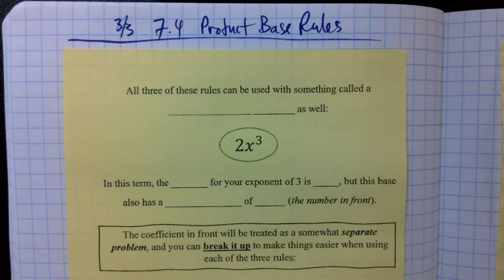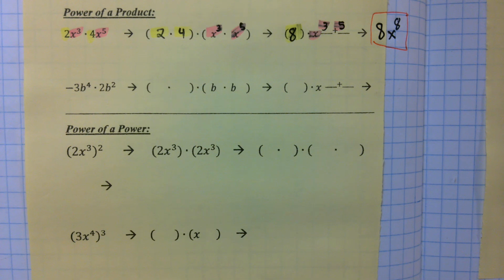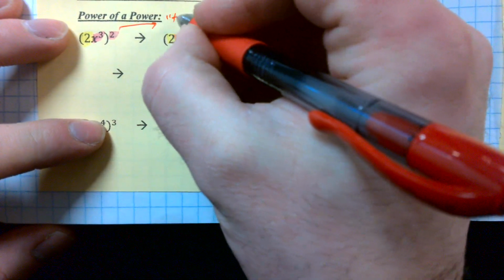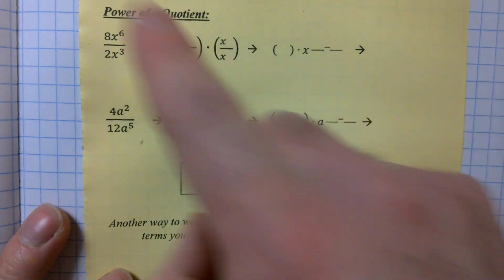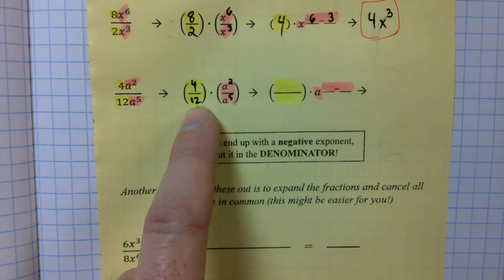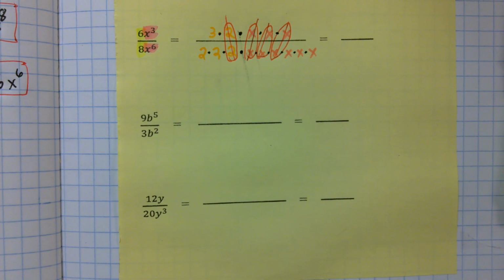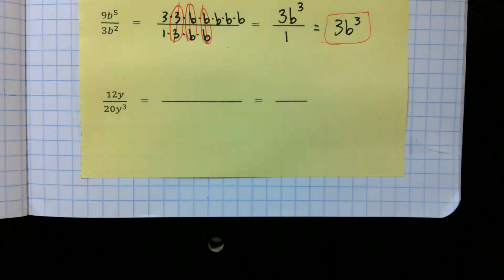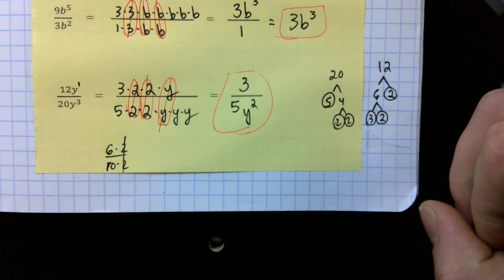7.4 Notes - Product Base Rules (M8)